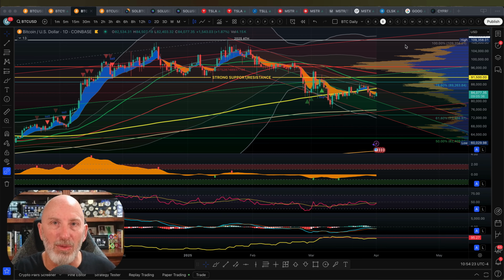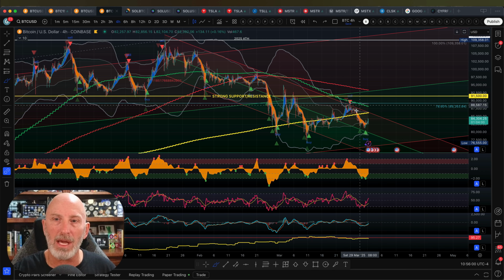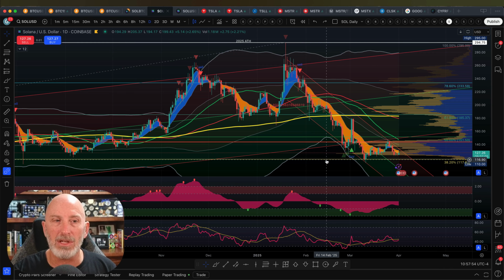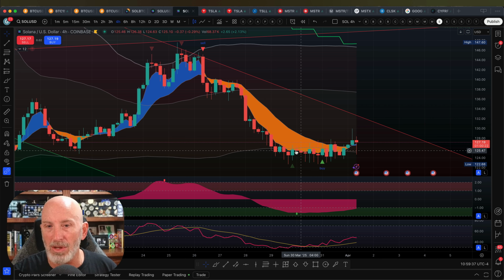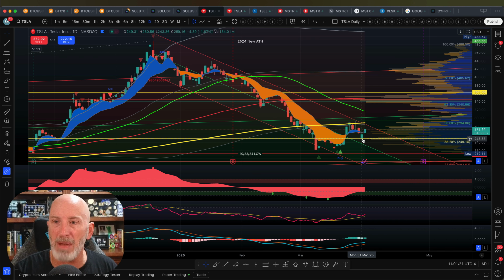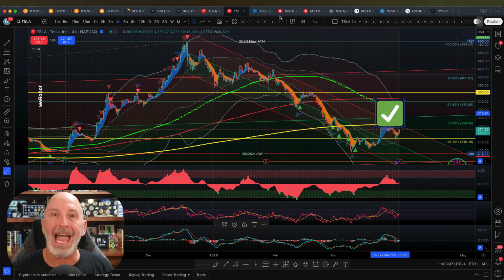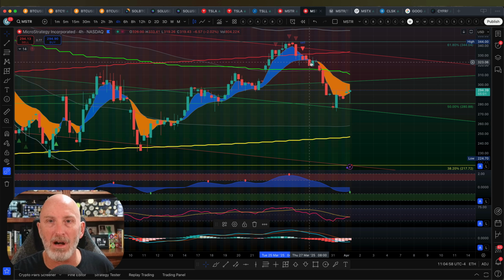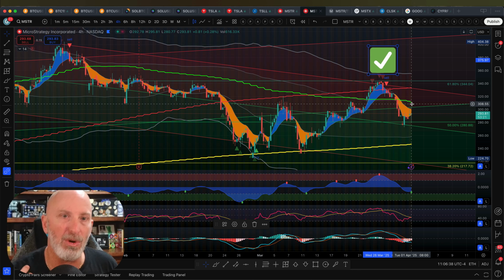📈 TA Tuesday for April 1 2025! 💰 [4k]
Ready to see what the charts have to say today about ₿itcoin (BTC), Solana (SOL), SOLBTC, MicroStrategy (MSTR) and Tesla (TSLA)?? Tune into this episode to find out!

00:00 - Introduction
00:23 - BTC daily
01:40 - BTC 4h
03:01- SOL daily
04:35 - SOL 4h
06:12 - TSLA daily
07:54 - TSLA 4h
09:10 - MSTR daily
10:31 - MSTR 4h
12:52 - Book a course

Like what you see? Want to learn to read stock or crypto charts? Curious about trading options? Confused about how some people consistently profit in the markets? If you're unsure where to begin, you're in the right place!

With over 37 years of investing experience, I've helped more than 800 people just like you understand topics like TradingView, technical analysis, stocks, crypto, options, and more!